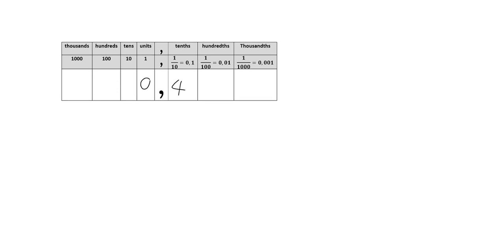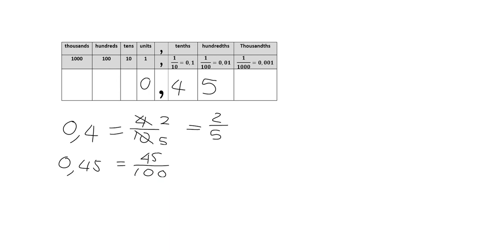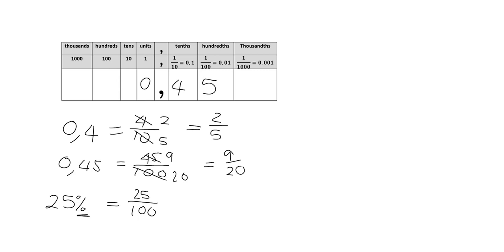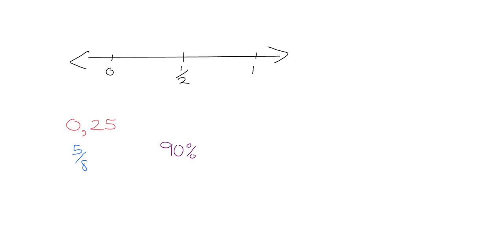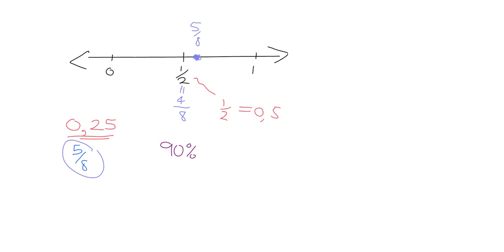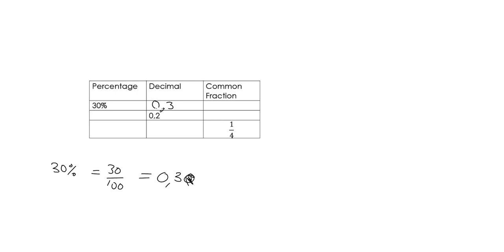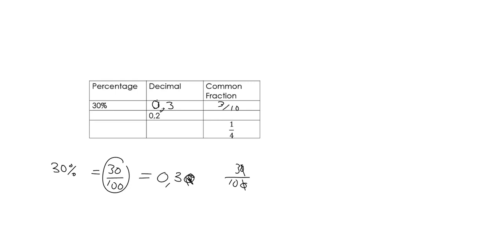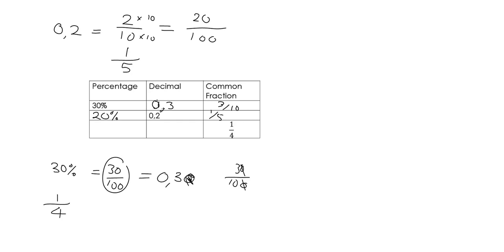Working with numbers 9.2: Fractions, decimals, percentages revision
Lesson code: Grade 9 working with numbers 2